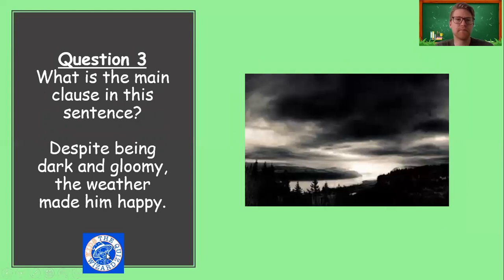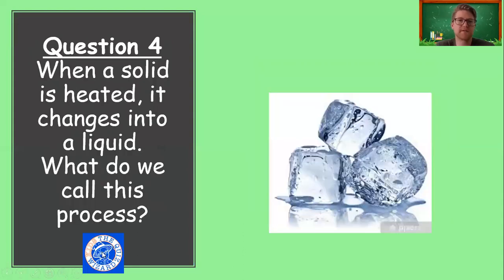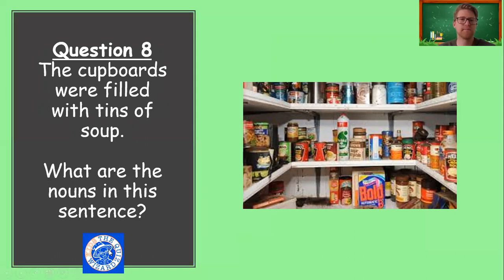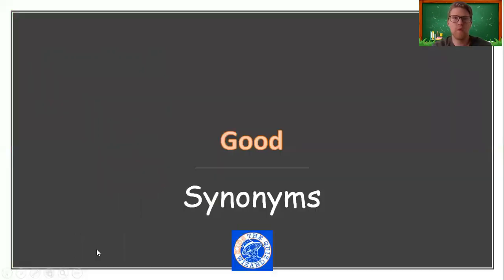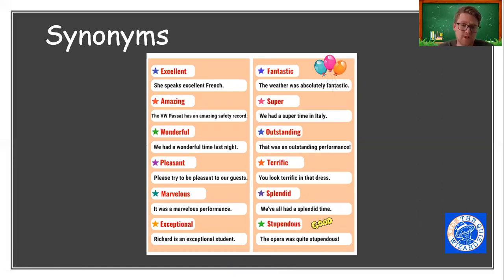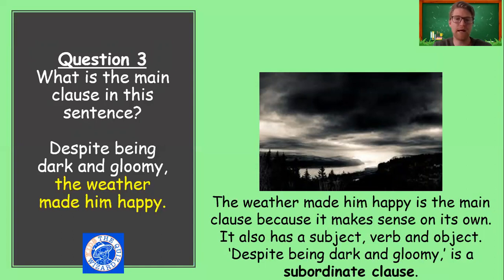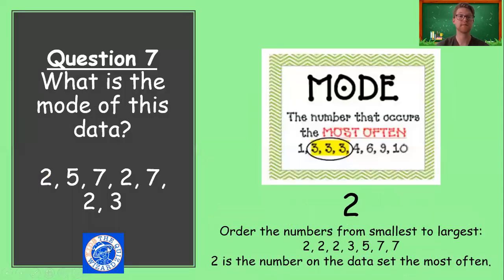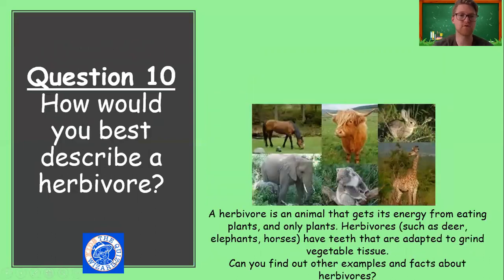Kids Key Stage 2 Home Learning QuickFire Quiz #9 - The Quiz Wizard